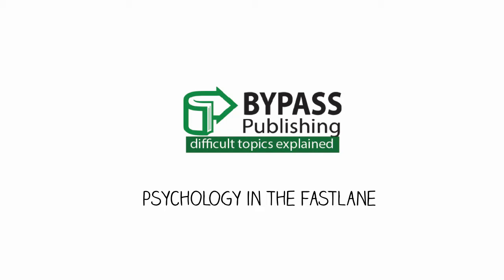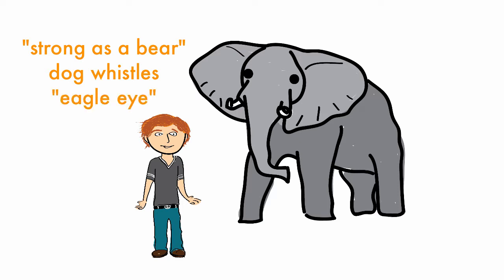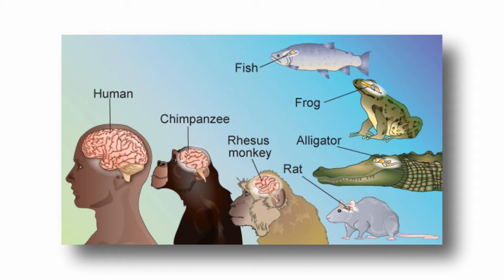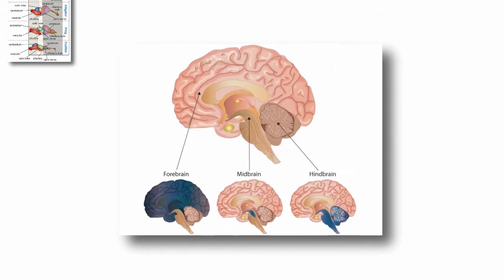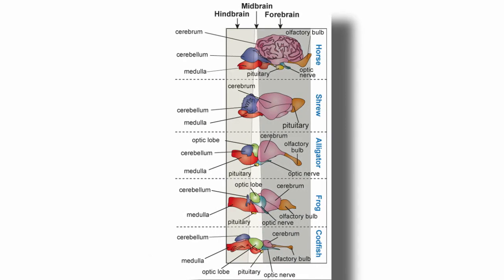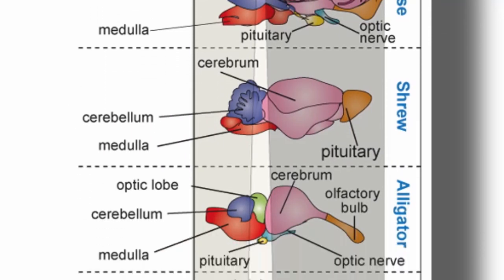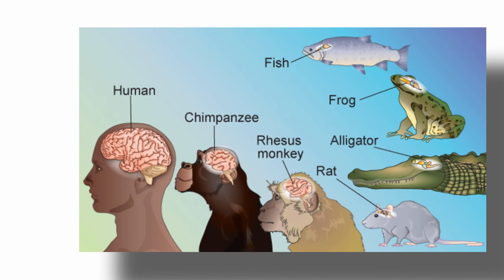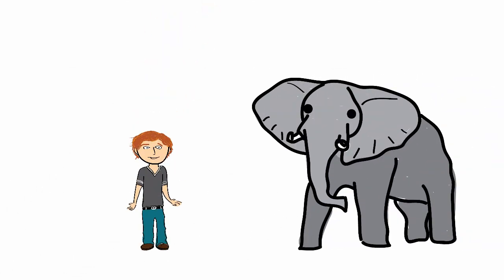Anatomy & Physiology: Functions of the Brain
This episode explains some of the major functions of the human brain.

written by Chris Mayhorn
video produced by ByPass Publishing